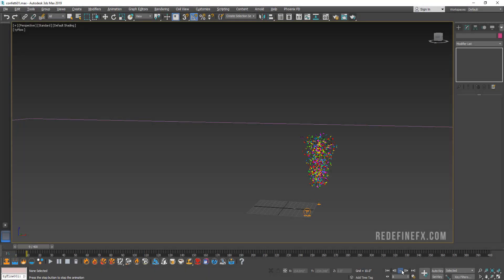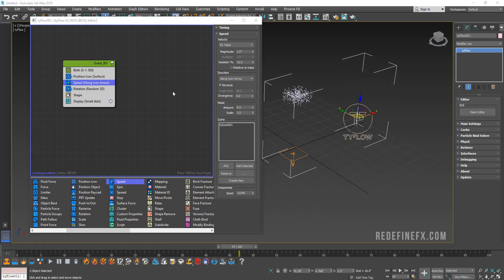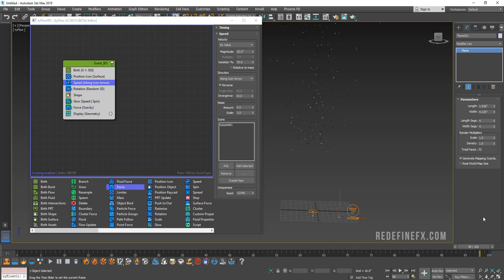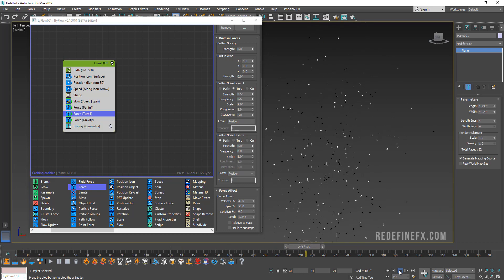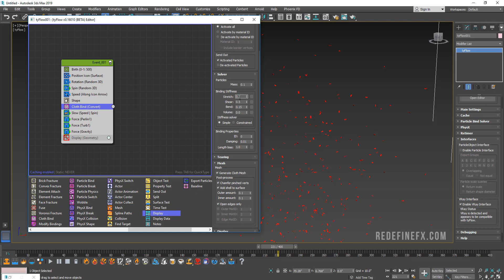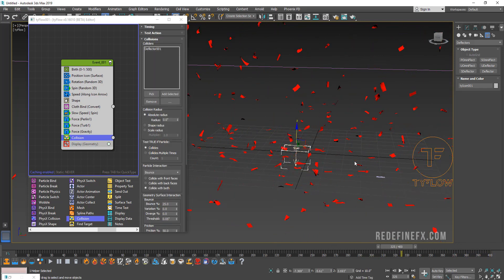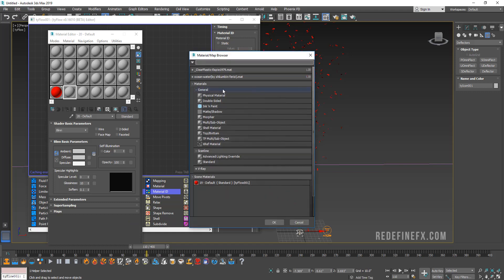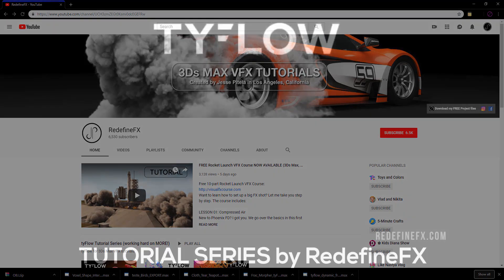tyFlow Tutorial: Cloth, Collision & Confetti Explosion by RedefineFX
🚀Learn tyFlow from the Ground Up with tyFlow Basecamp, a New 3D Simulation Beginner Course by RedefineFX

This tyFlow for 3Ds Max VFX tutorial covers setting up a confetti explosion, converting the confetti geometry into a cloth simulation so the pieces bend and flutter in the air like real soft paper would. We also cover adding a ground collision using a deflector as well as various forces and finally adding wind for more realism.

RedefineFX provides cutting-edge visual effects training & courses that take our students on a journey of sharpening their skills, building confidence in creating their own complete VFX shots, and taking a shortcut to a profitable career in the VFX industry. Founded & based in Los Angeles, California.